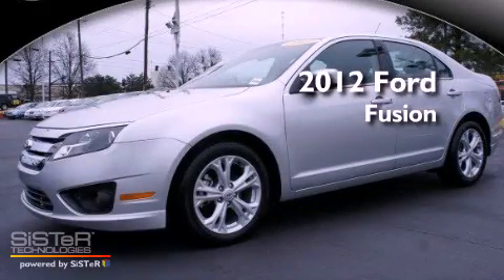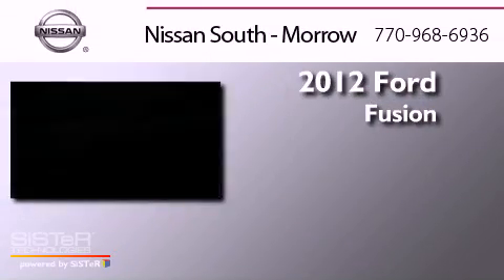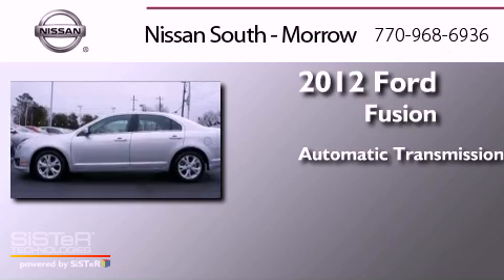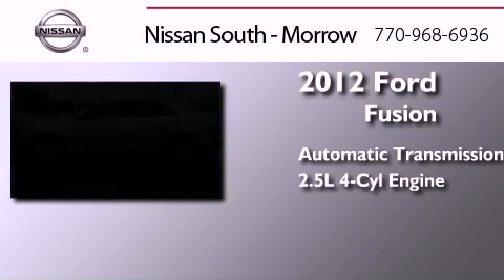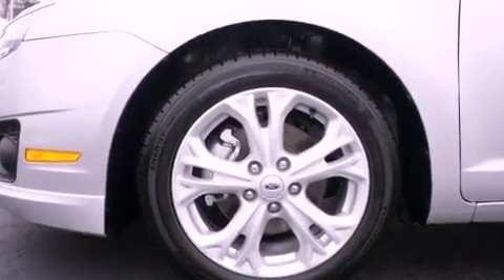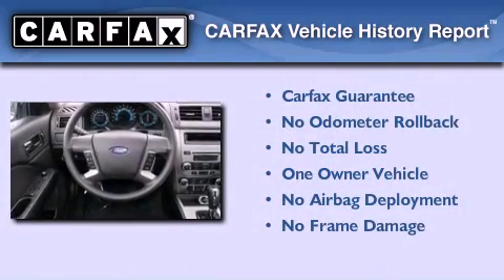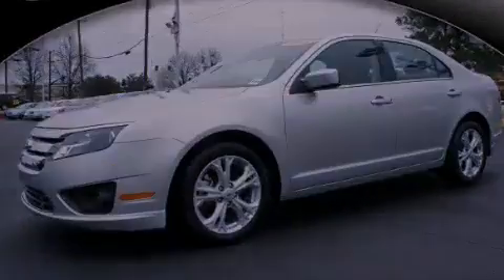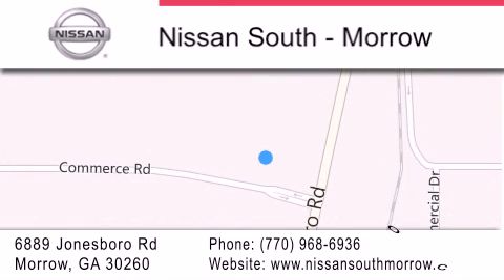Preowned 2012 Ford Fusion Morrow GA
Year : 2012
 Make : Ford
 Model : Fusion
 Engine : 4 Cyl - 2.5L
 Trans . : Automatic
 Exterior : Ingot Silver Metallic
 Miles : 41,460

 Stock : P6271